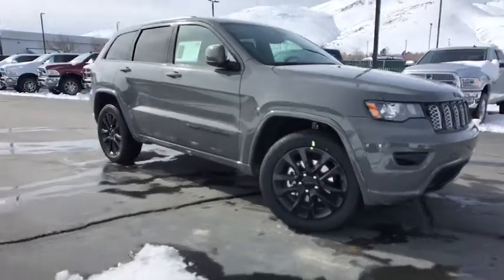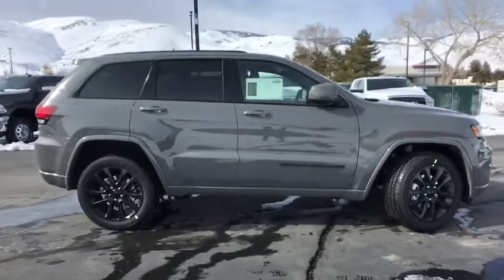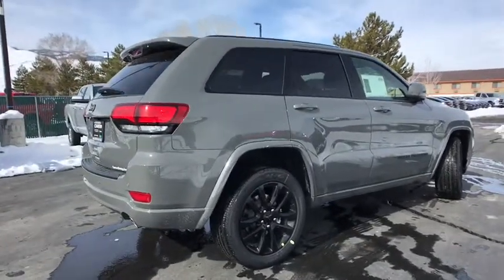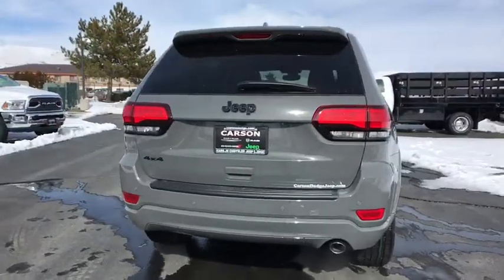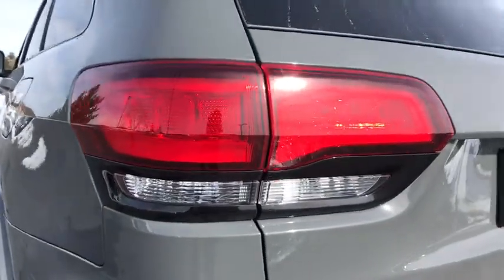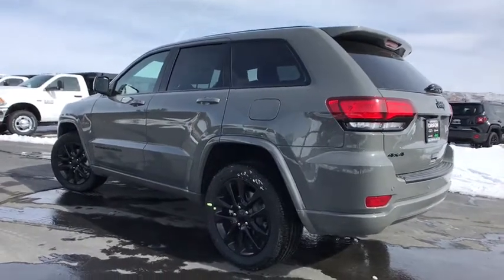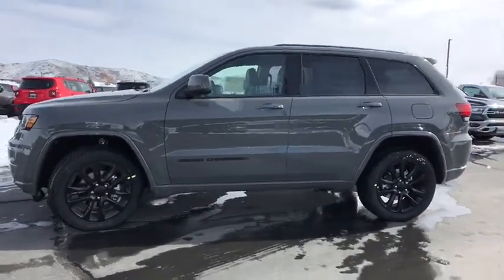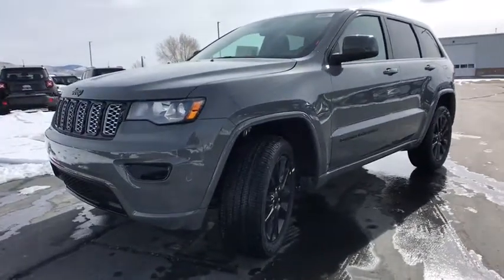2019 Jeep Grand Cherokee Carson City, Dayton, Reno, Lake Tahoe, Carson valley, Northern Nevada, NV 1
Sting-Gray New 2019 Jeep Grand Cherokee available in Carson City, Nevada at Carson City Dodge Jeep. Servicing the Dayton, Reno, Lake Tahoe, Carson valley, Northern Nevada, NV area.
2019 Jeep Grand Cherokee ALTITUDE 4X4 - Stock#: 19GC032 - VIN#: 1C4RJFAG4KC661468

1-YR SiriusXM Guardian Trial,1-Year SiriusXM Radio Service,115V Auxiliary Power Outlet,4G LTE Wi-Fi Hot Spot,5-Year SiriusXM Traffic Service,5-Year SiriusXM Travel Link Service,50 State Emissions,8.4' Touchscreen Display,Altitude Grille,Altitude IV Package,Apple CarPlay,Black Suede Seats w/Black Stitching,Body Color Claddings,Body Color Fascia,Body Color Shark Fin Antenna,Cargo Compartment Cover,Dark Day Light Opening Moldings,Dark Headlamp Bezel Finish,Dark Lens Taillamps,Engine: 3.6L V6 24V VVT UPG I w/ESS,Front Accent/Body Color Fascia,GPS Antenna Input,GPS Navigation,Gloss Black Rear Fascia Applique,Google Android Auto,HD Radio,Heated Front Seats,Heated Steering Wheel,Instrument Cluster w/Off-Road Disp. Pages,Integrated Center Stack Radio,Integrated Voice Command w/Bluetooth,Jeep Black Gloss Badging,Power 4-Way Driver Lumbar Adjust,Power 8-Way Driver/Manual Passenger Seat,Power Liftgate,Quick Order Package 2BZ Altitude,Radio: Uconnect 4C Nav w/8.4' Display,Rear Accent/Body Color Fascia,Rear Fascia Black MIC Step Pad,Rear View Auto Dim Mirror,Remote Start System,Security & Convenience Group,Security Alarm,Single Exhaust w/Bright Tip,SiriusXM Satellite Radio,SiriusXM Traffic Plus,SiriusXM Travel Link,Steering Wheel Mounted Audio Controls,Tires: 265/50R20 BSW A/S LRR,Transmission: 8-Speed Automatic,USB Host Flip,Universal Garage Door Opener,Wheels: 20' x 8.0' Gloss Black Aluminum